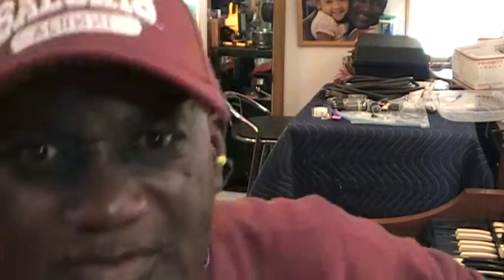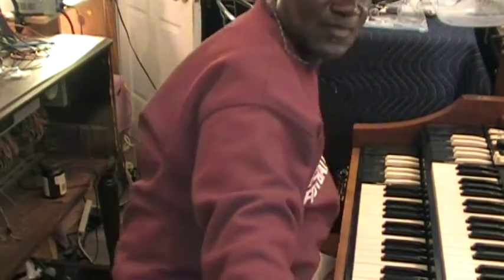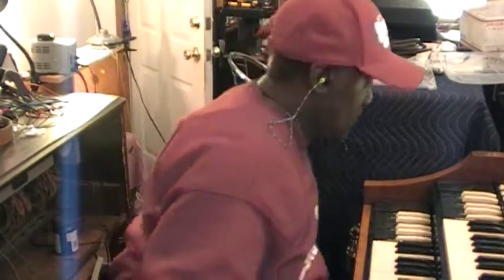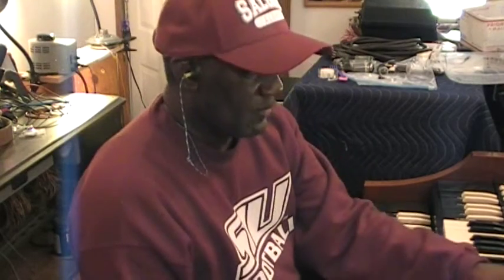Live Sound Check Of A Recently Refurbished Leslie 147 Amplifier